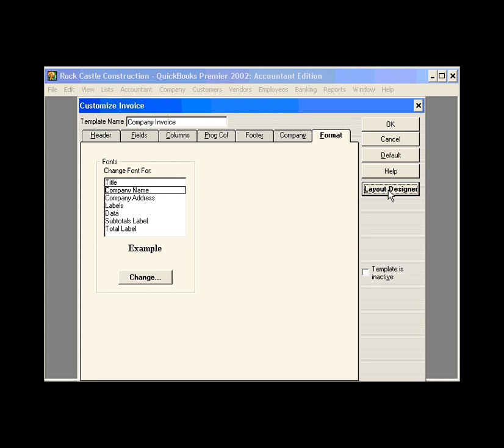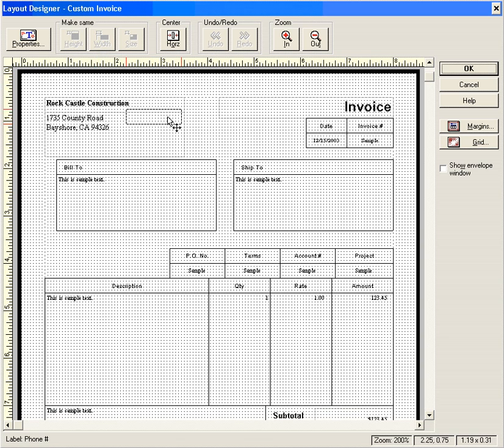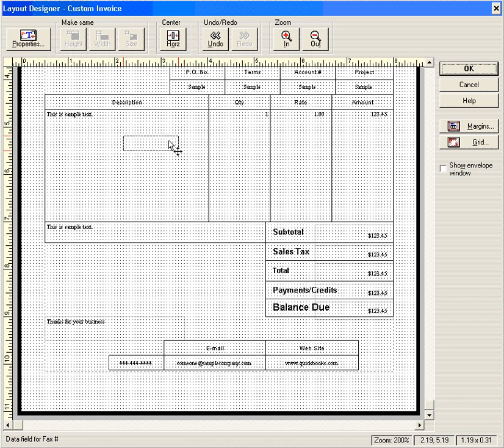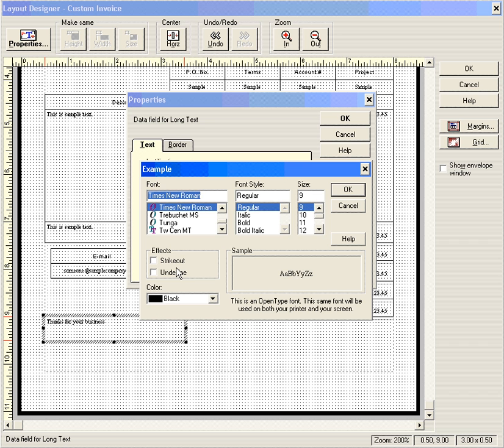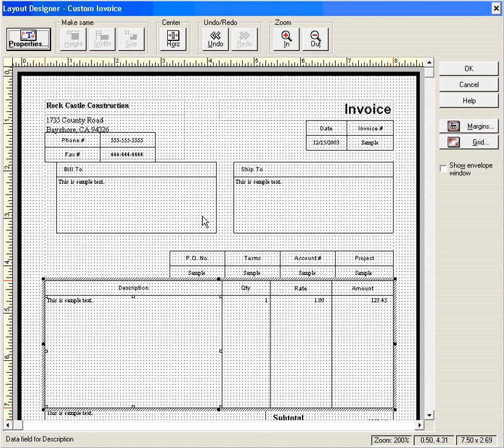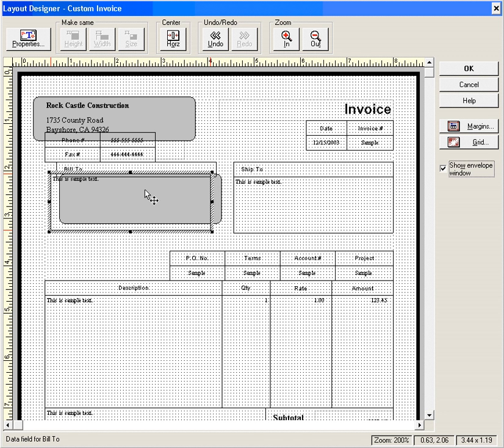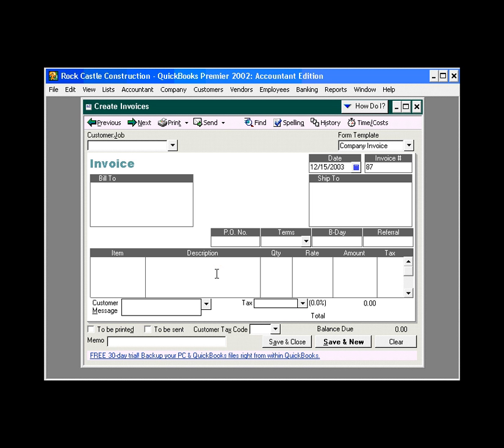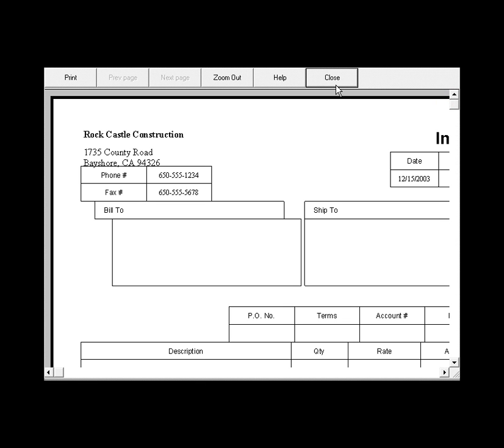7.1-3 Using the Layout Designer